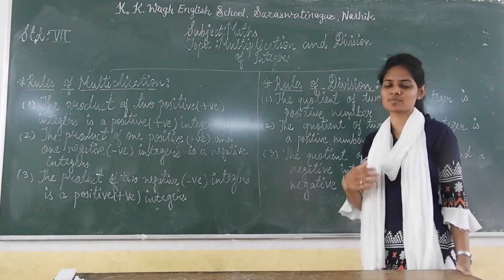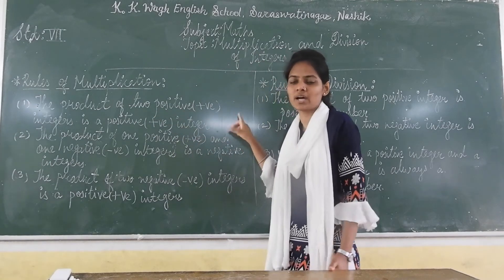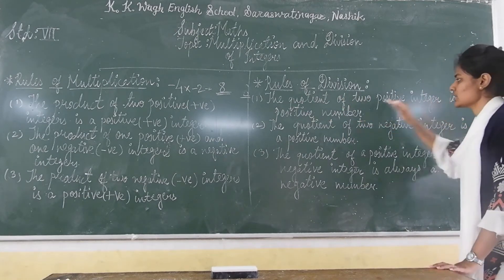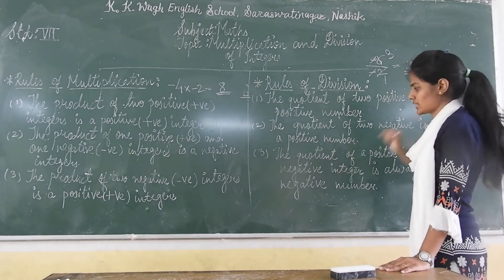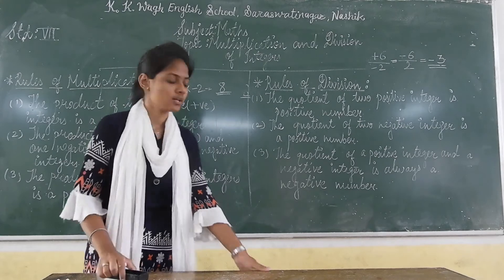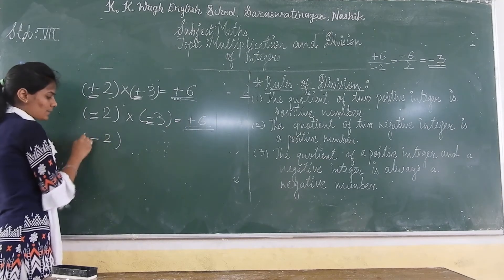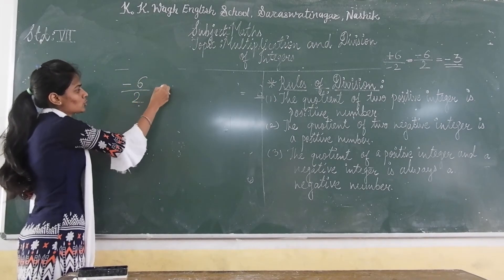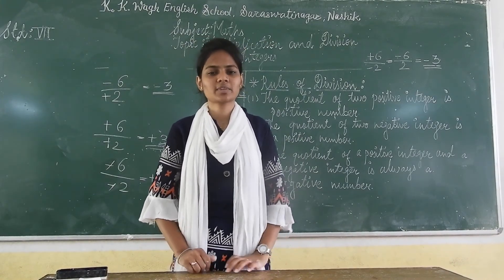Standard 7 Subject Maths Topic- Multiplication and Division of Integers